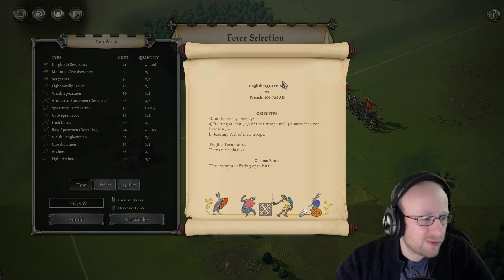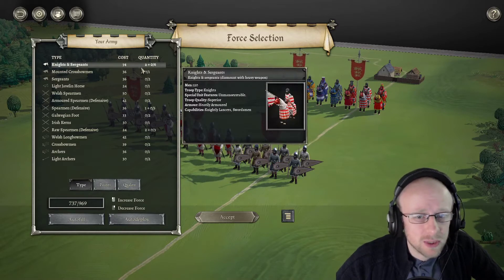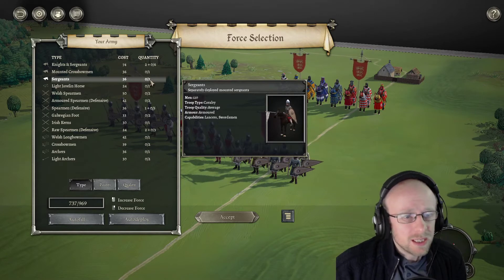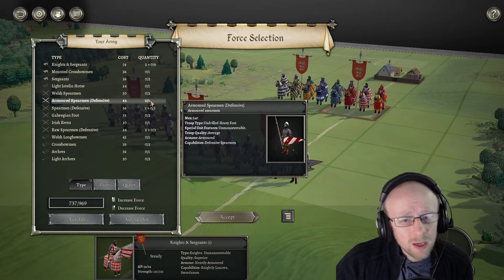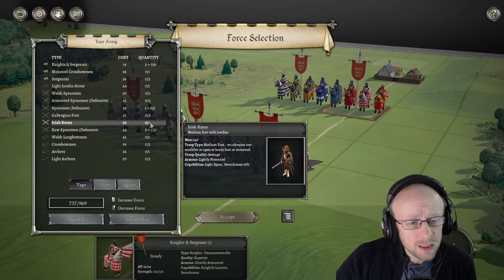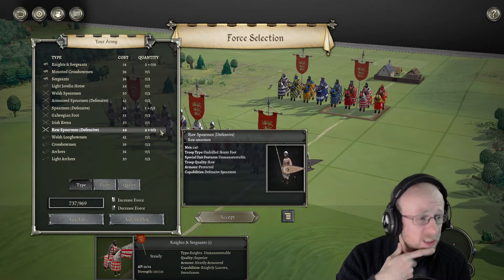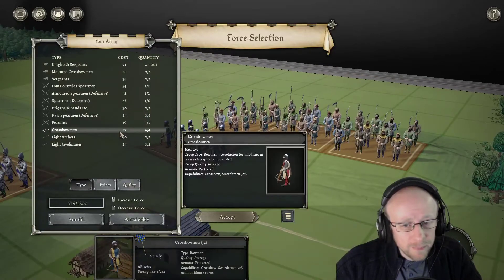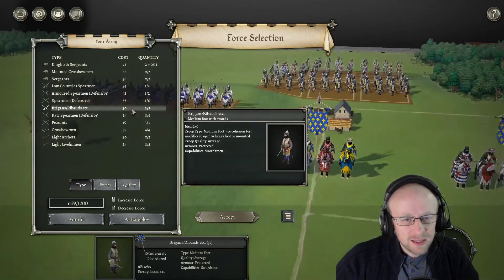Field of Glory II Medieval Looking at lists! French and English 1155-1271AD